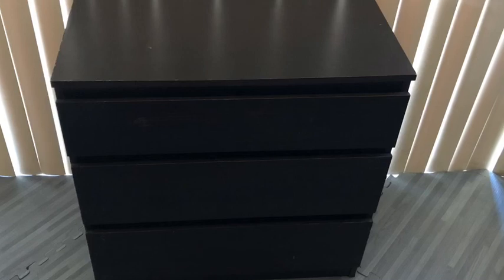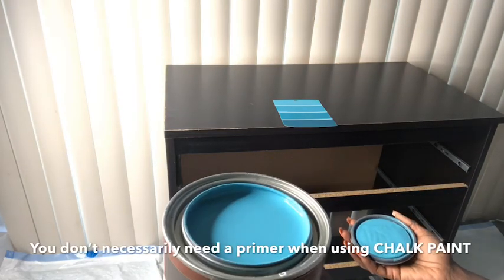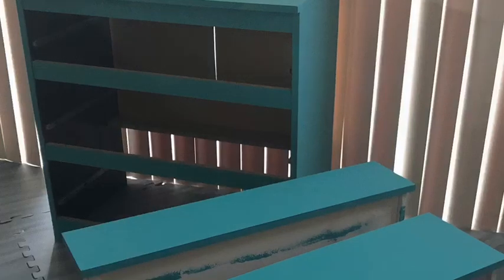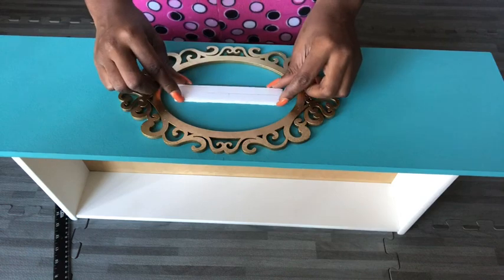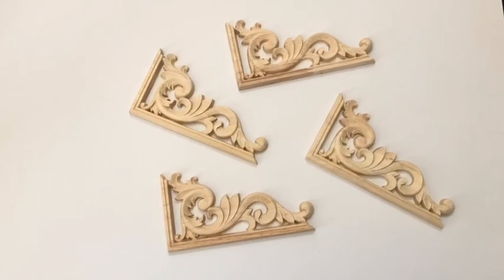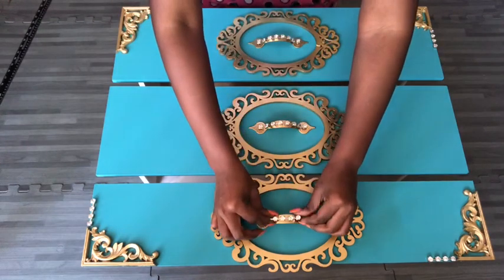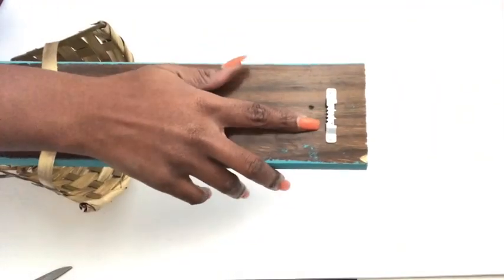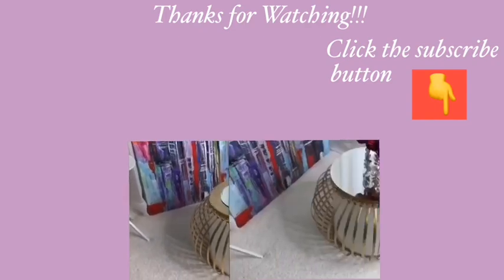DIY OLD FURNITURE TRANSFORMATION| ROOM DECORATING IDEAS 2019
This is a Diy Video on How I Used a Bright Color for an Old Furniture. This is a How To Video on How Easy and Inexpensive it is to Make a Room look Bright and Airy yourself on a Budget. This is a Room Decorating idea 2019 for Craft Lovers and a Home Decor idea that adds Uniqueness to the overall Presentation in the Home.

Here are the items used:
2 sets of Decorative corner design:

3 Decorative frames from Michael craft store
Home Depot:
Door Pulls
Paint (Teal color)

Walmart:
Mod podge or
Gloss finish spray

The floor I use for my craft area:

yoduvh_diy